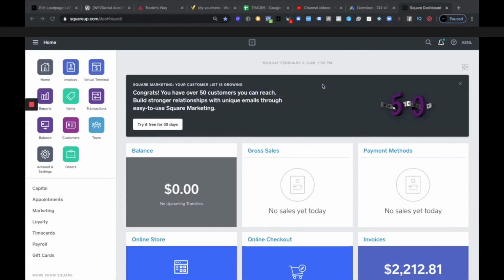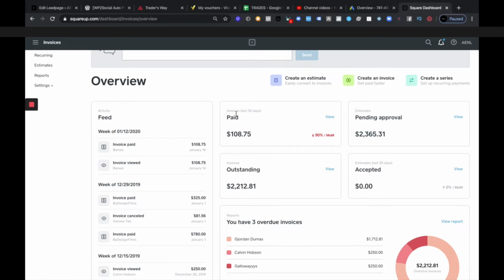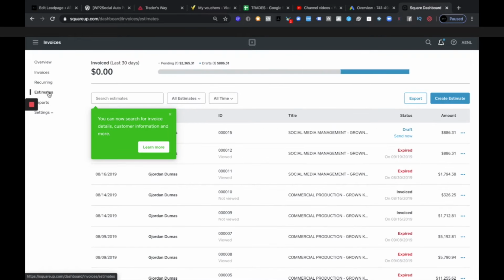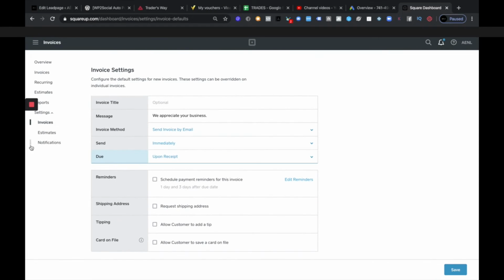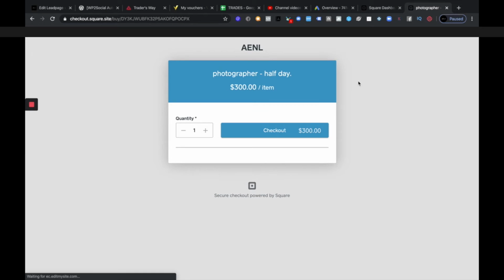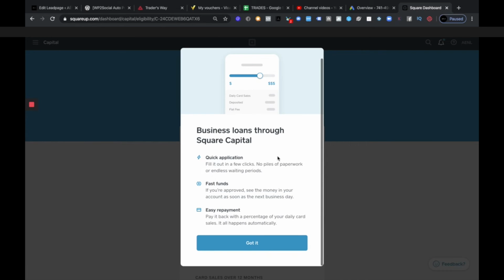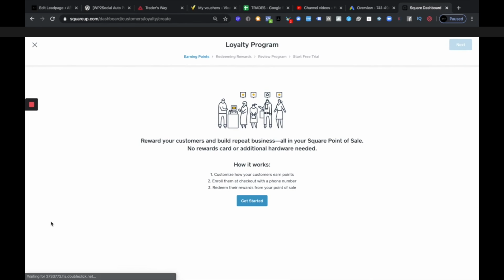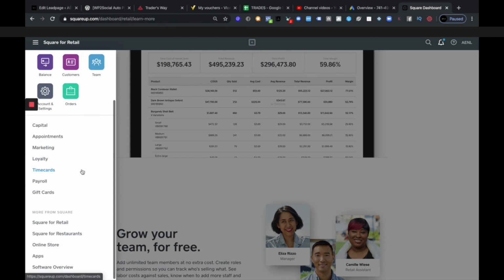A Run Through The Square Platform